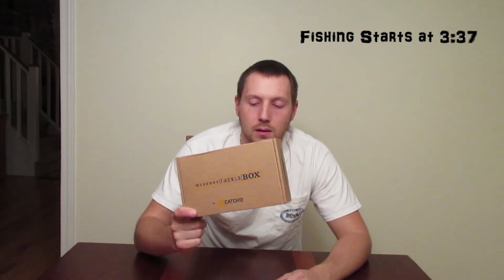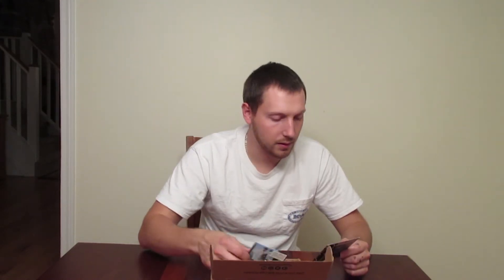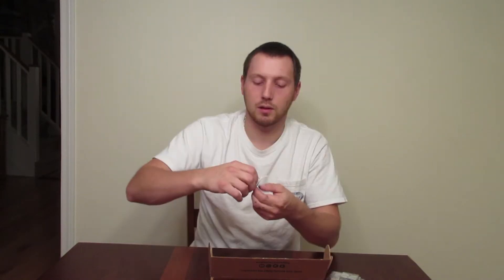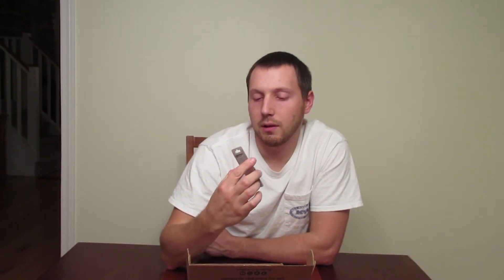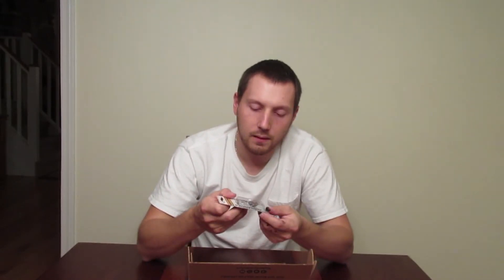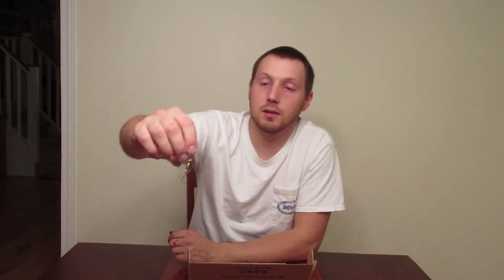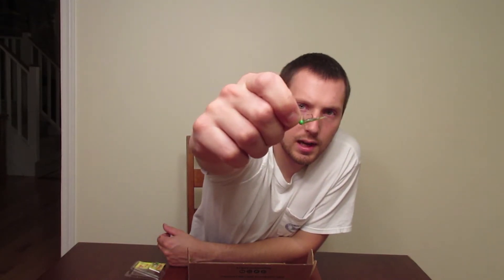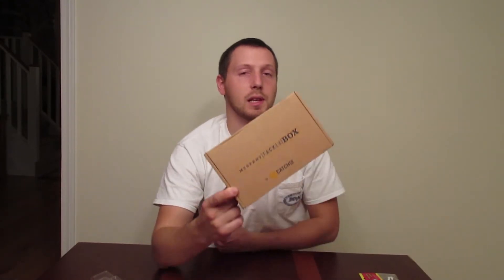Mystrery Tackle Box Trout Box UNBOXING & SLAM!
Ordered my first MTB trout box and almost got it done! One bait I just couldn't hook up with. Caught some quality fish and had a great time.
My Trout/Salmon Gear:
Rubberized Landing Net